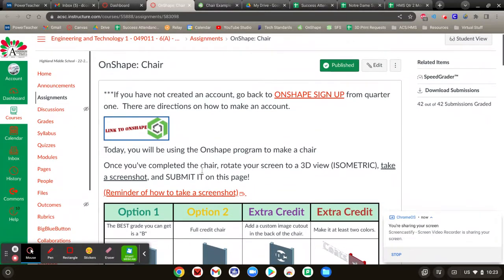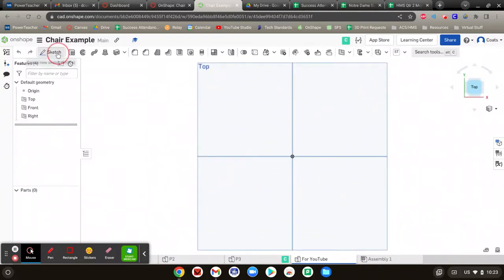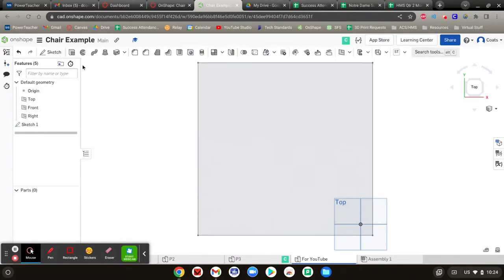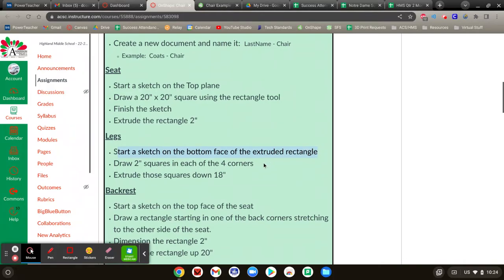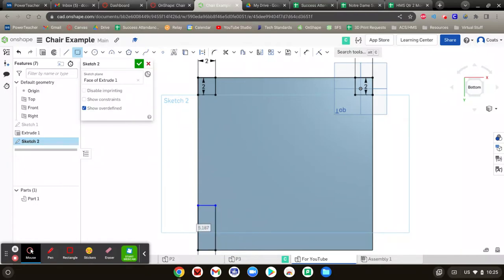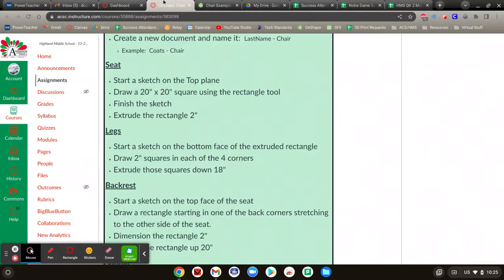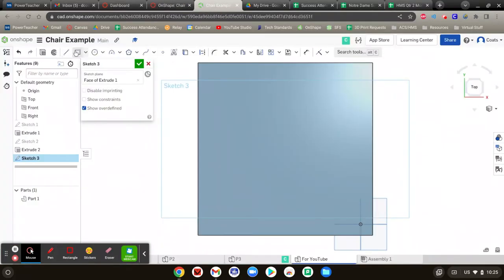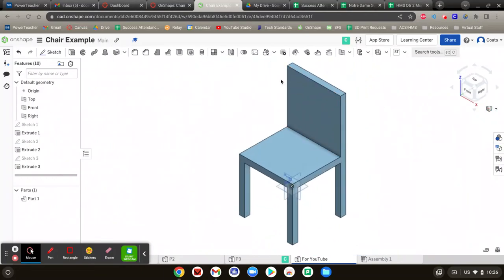OnShape: Easy Chair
This is a video intended for my students at school.  In this video they will make a very simple chair with only rectangles and extrudes.